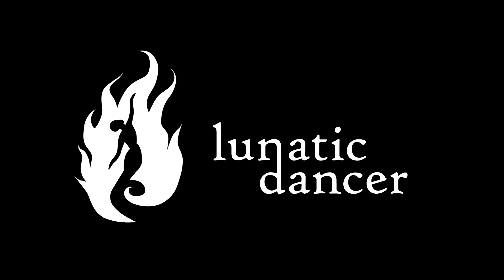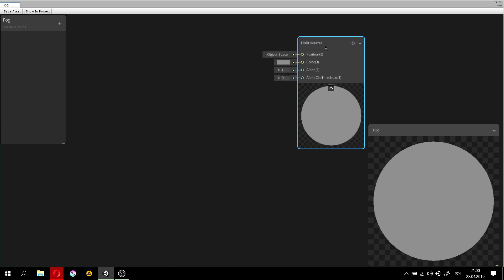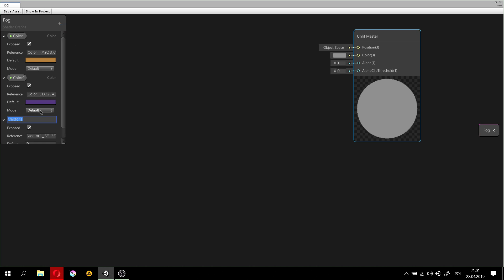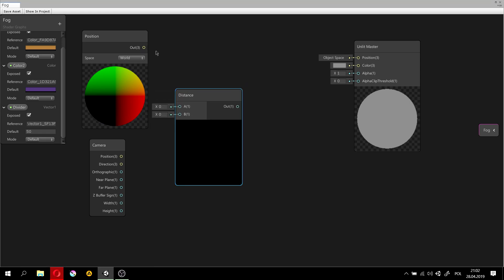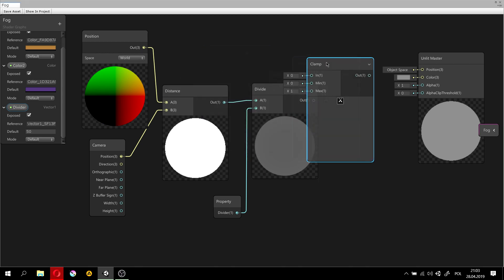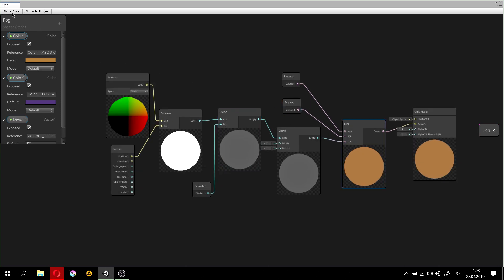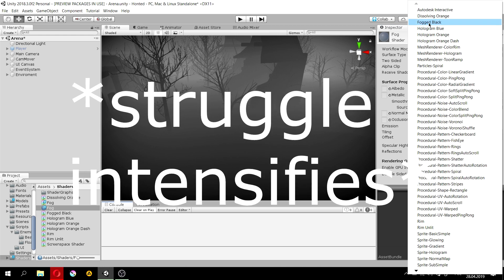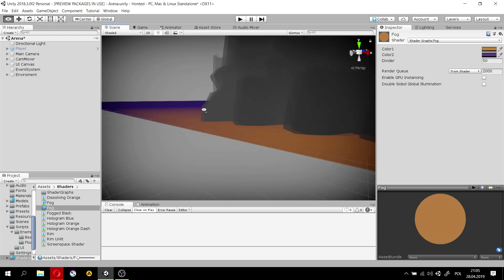3D Foggy Limbo Shader in Unity - Tutorial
Now you too can enjoy this simple yet atmospheric shader I've made.
It's the same shader I'm using for my upcoming game - Godless Pit, but also it's probably similar to the shader used in the Dark Souls Limbo Mod.